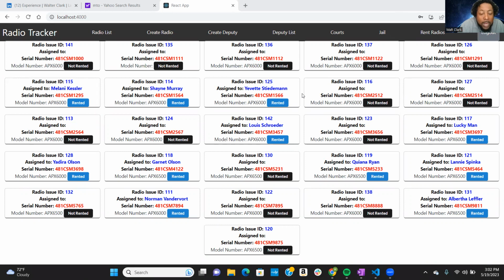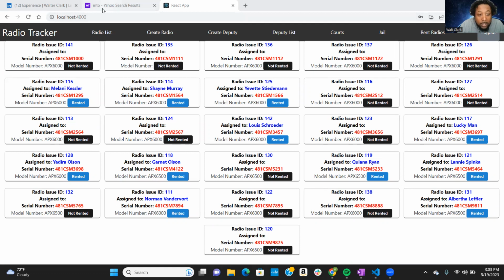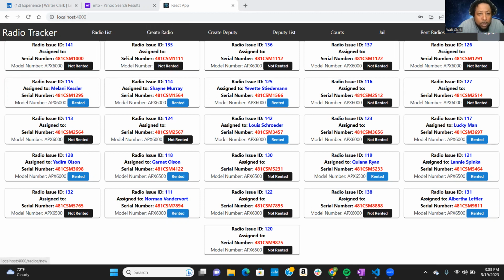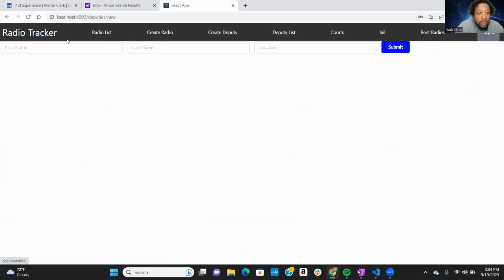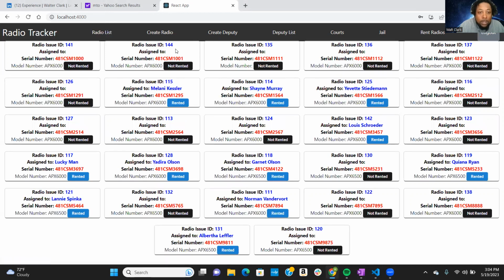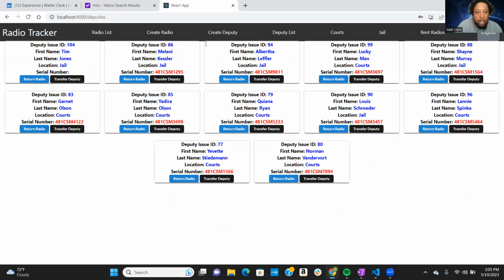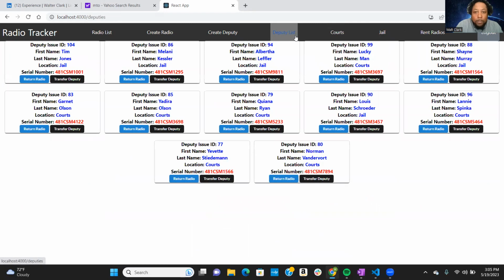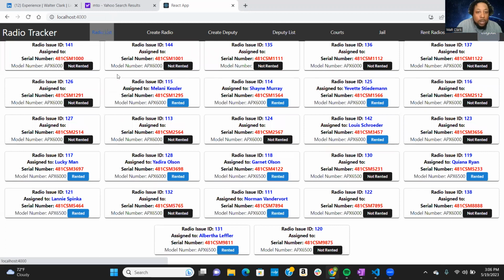Demo Radio Tracker App